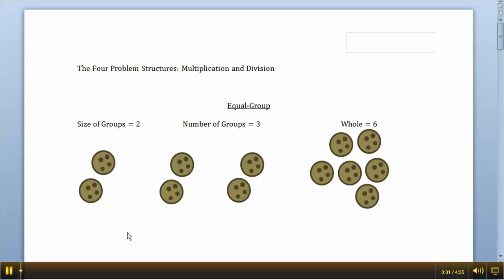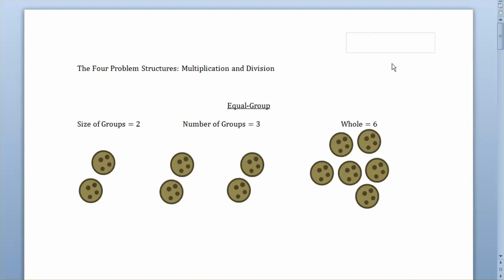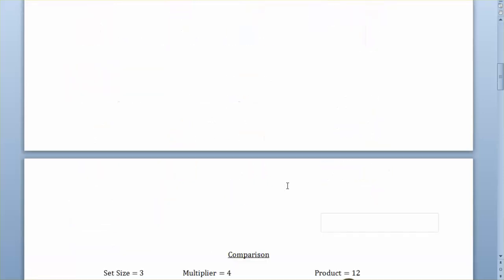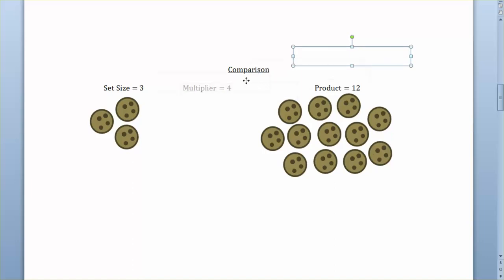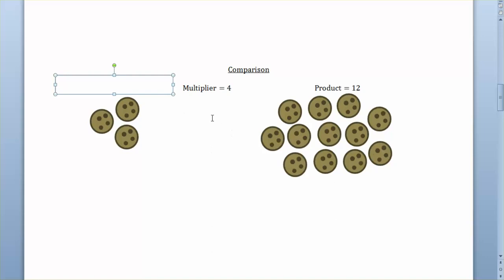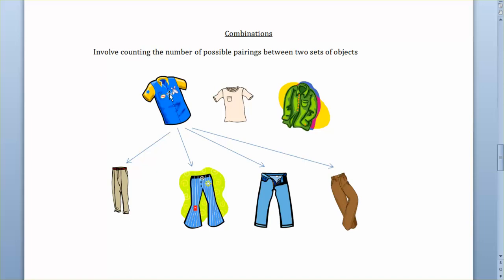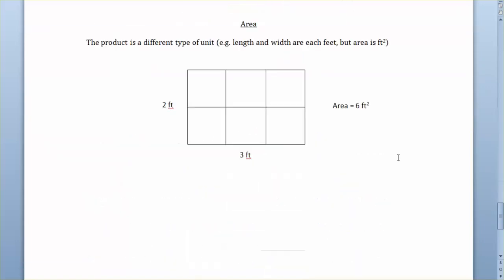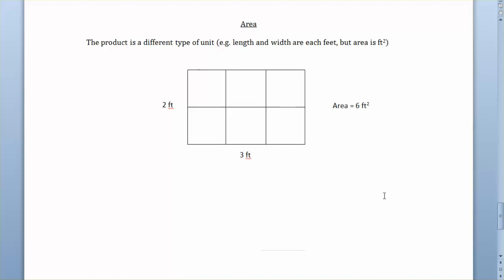Four Problem Structures of Multiplication and Division